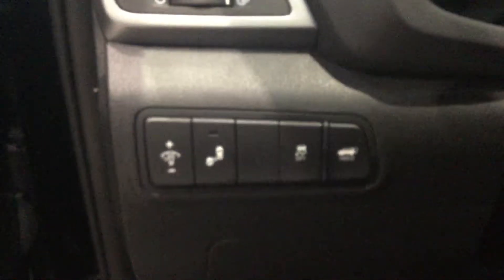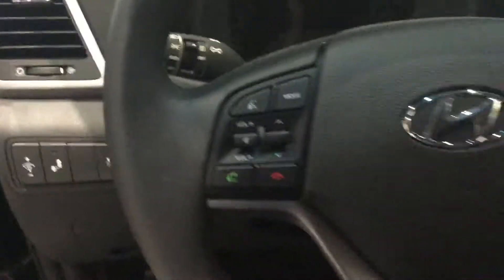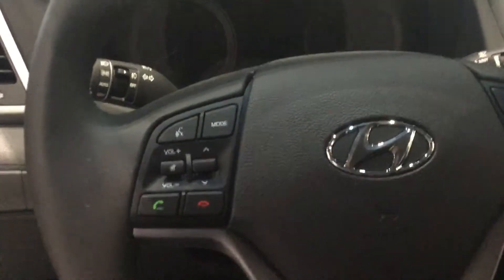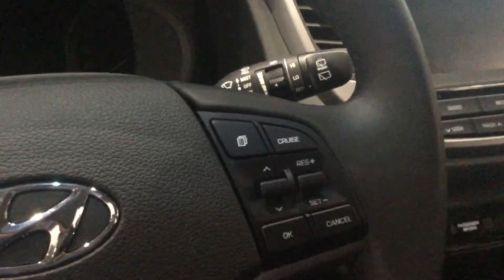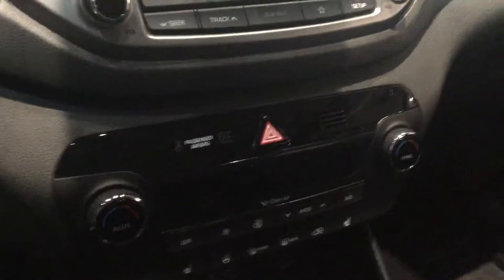Hyundai Tucson || Edmonton Hyundai Dealer